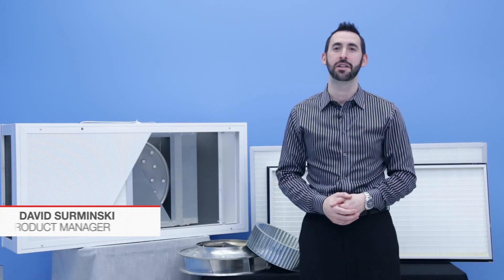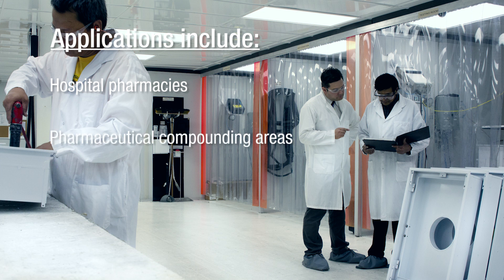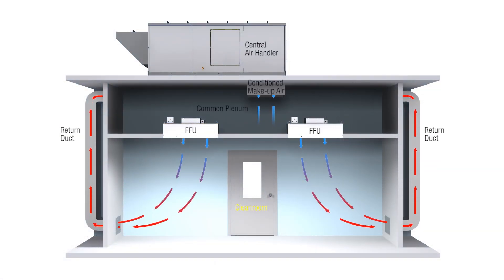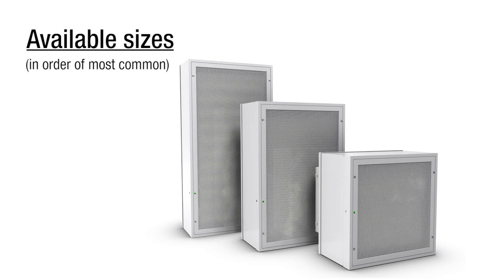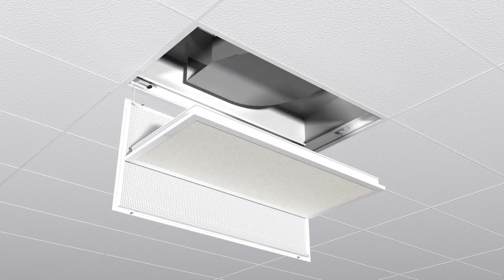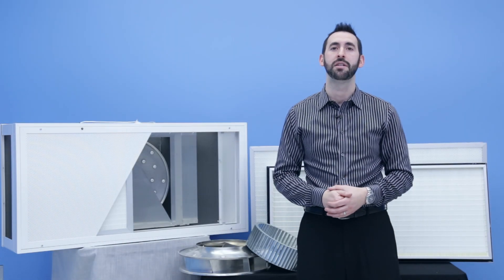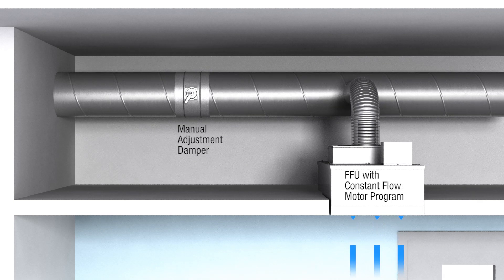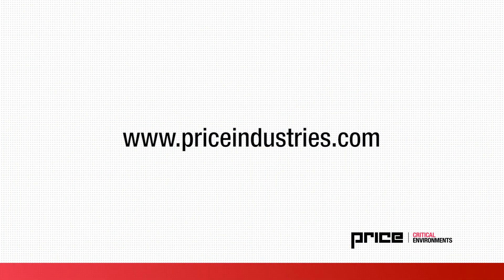FFU: Fan Filter Unit Fundamentals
Product Manager David Surminski discusses the fundamentals of Fan Filter Units, and system design.

0:15  - What is a fan filter unit?

0:26 - Applications

1:28 – System design

2:11 – Standard sizes

2:37 – Filter styles

3:15 – Motor options

3:36 – Motor programs

4:30 – Wheel options